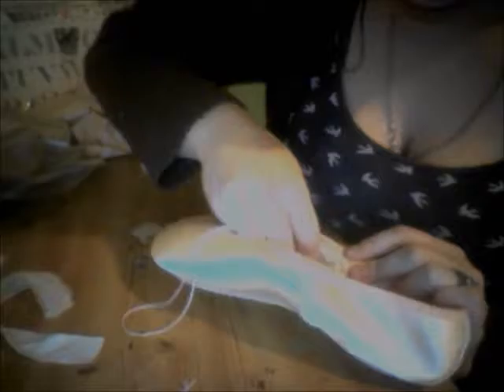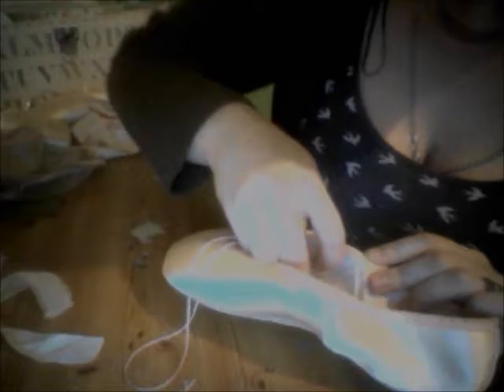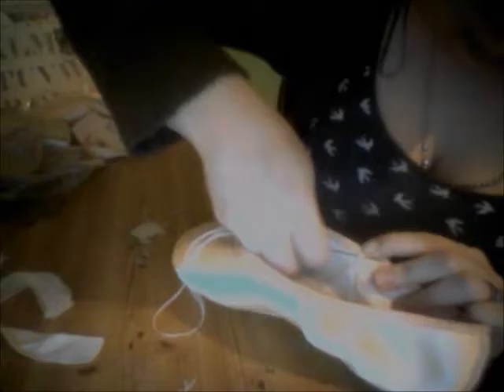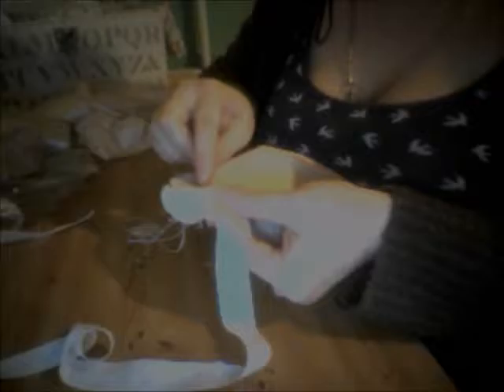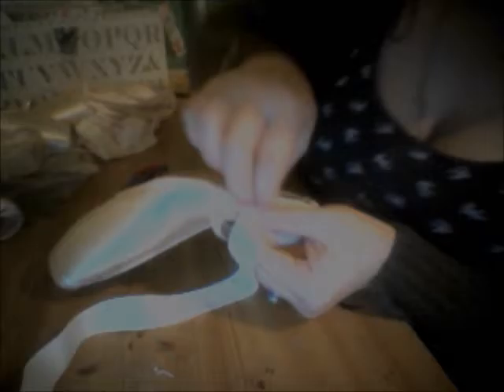How I sew my shoes || Mini break in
So in this video I attempt to show you how I sew my shoes and with my shitty camera it doesn't turn out the greatest but hopefully it will give you a rough idea.

At the end, I show you clips of the break in process for my Freeds.

For these shoes, I went with just a simple break in process with nothing too extreme to try and help the shoes stay harder for longer.  I did a few rocks, a few rises making sure to focus on my 3/4 pointe and did some bourees on the spot to work on the shank bending with my arch. I need to tighten my draw string a bit more but over all these shoes are pretty much broken how I wanted.

I'm gonna sew my Grishkos and get them broken in so my last week of freedom can be done in the gym.